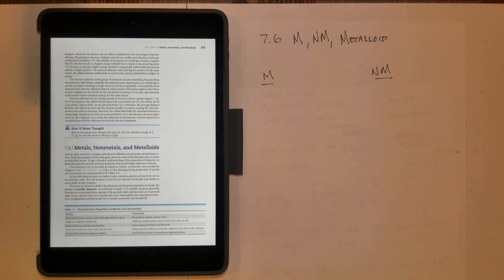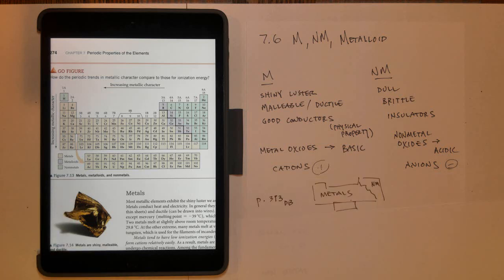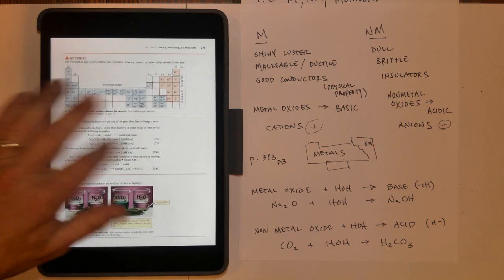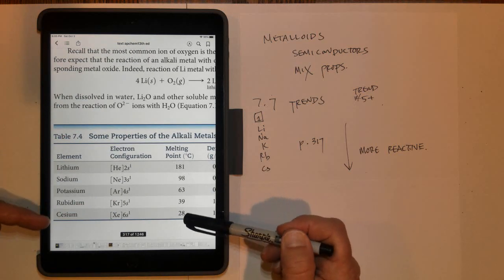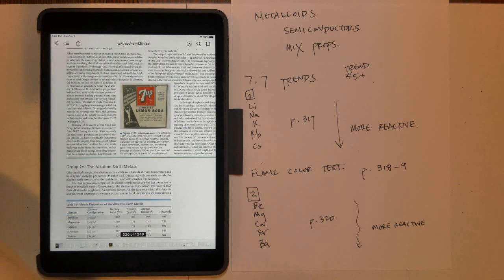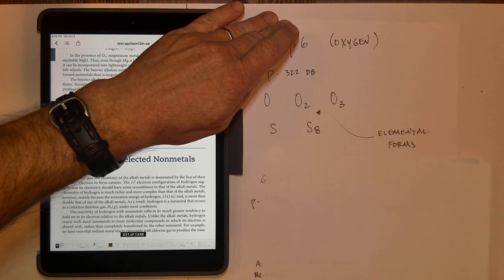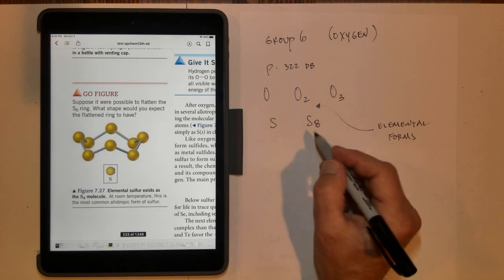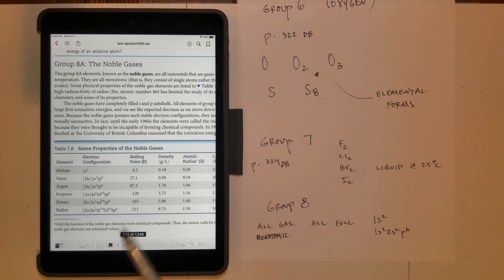Ch7.6-8 2020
Periodic Properties of the Elements: Selected Groups